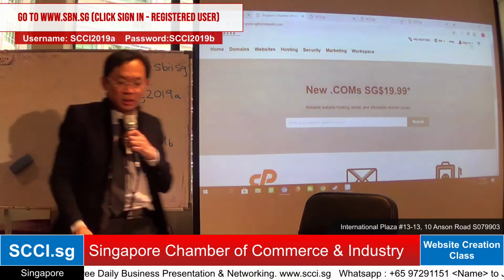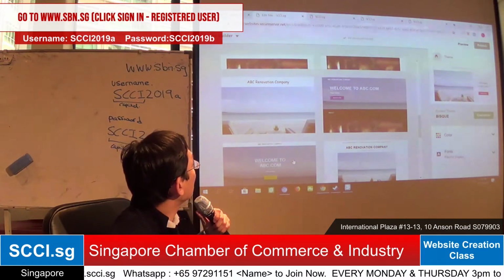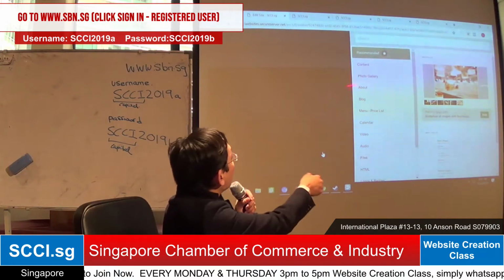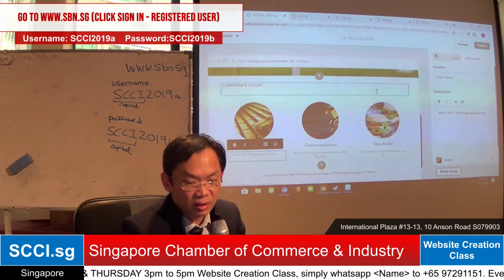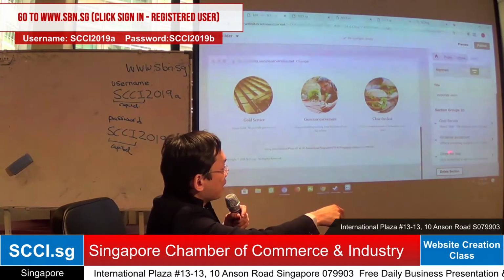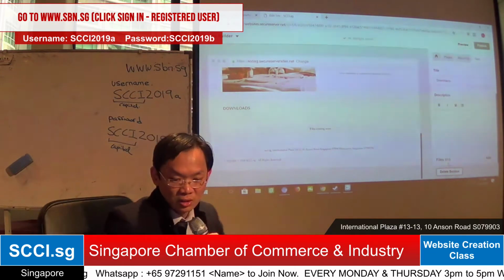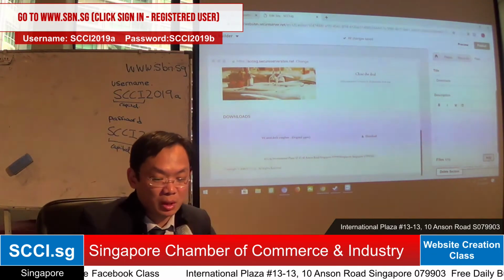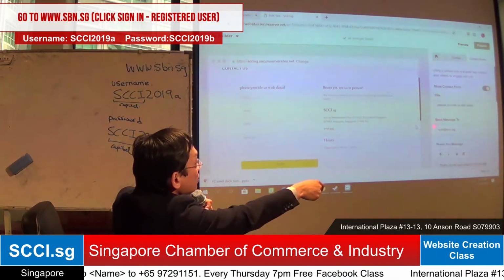Learn how to Create your Website Easily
Learn how to create Website through Singapore Chamber of Commerce & Industry easy to use website creator tools